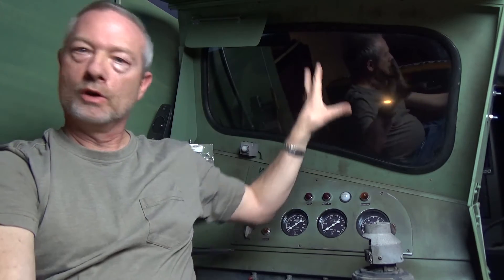Ultimate DCC Throttle - Part 14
In Part 14, I’ve implemented a new advanced 1080p video camera with much greater focus depth (over 4 time wider), and overall improved video quality. Created using a customized camera, lens and modified sensor (based on a 4K sensor).

This sample video also enables you to see how I see out my cab window when displayed on a 43 inch monitor.

ADDED NOTE:  I've received requests on the technical details of this camera. Though I know most are fellow hobbyist interested in new ideas, some are not trying to get a product to market. I enjoy the hobby and like looking for new ways to expand it. Like the rest of my DCC throttle project, I've invested many R&D hours and dollars (much which was lost to ideas that failed).

FOV: Unlike off the shelf cameras, this customized camera is designed for HO scale use. Design goals:
 1) Great pictue, color and low grain noise.  Remember this is for a 43 inch monitor where every thing shows.
2) Wide focus (where it's required).  This can not be provided in conventional measurements because the modifications made it very abstract. If I left the camera off my layout the image would make you sick
3) As best I could with size constraints, the Point Of View close to the windshield where an engineer would be setting.  The F7A nose in this video is from a picture a took inside WP917 I rented at Portola California.  When I mount the camera on drive platform I hope to push the horizontal offset so the view looks more like your looking from the right side of the cab.